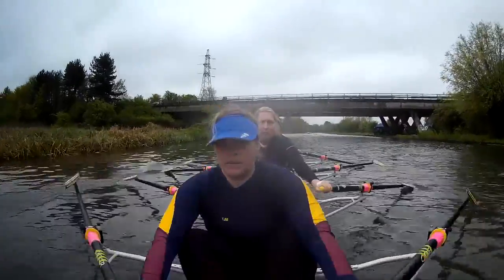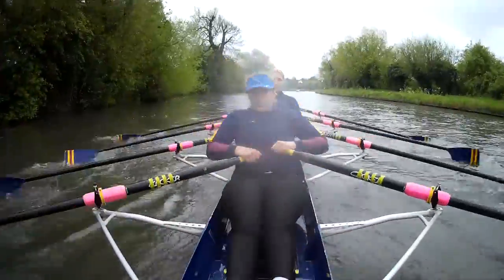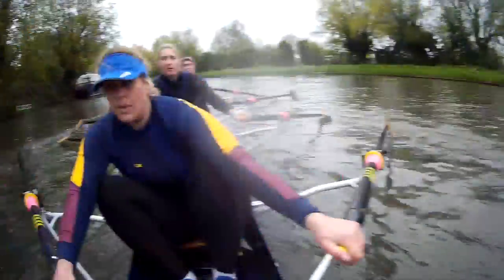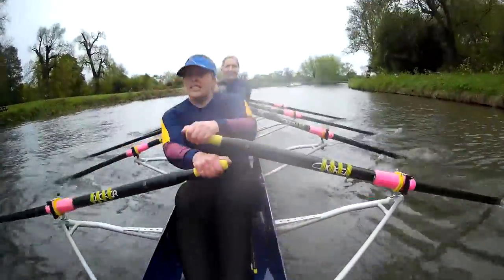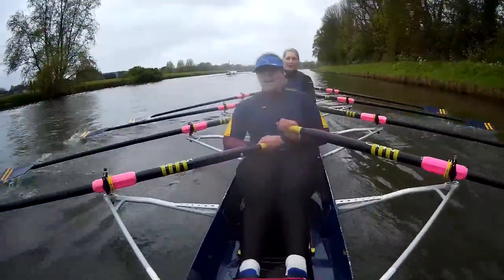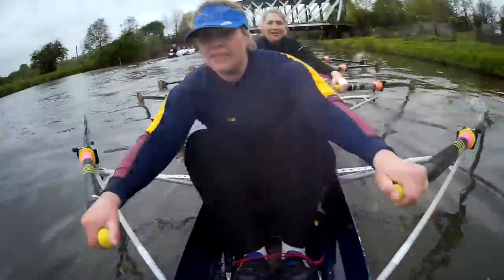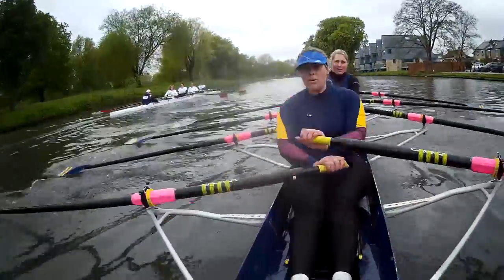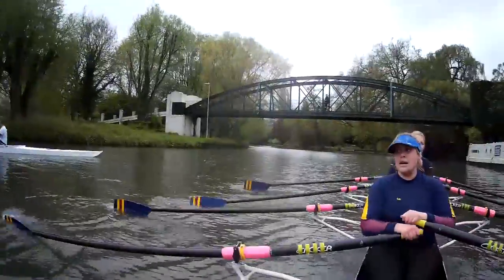Head of the Cam 2018 Women's Quad